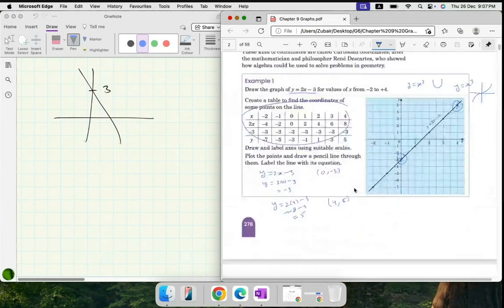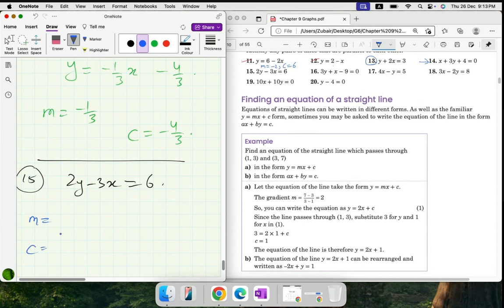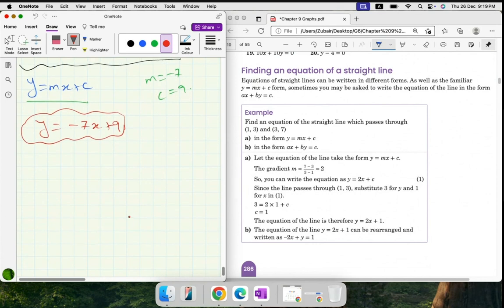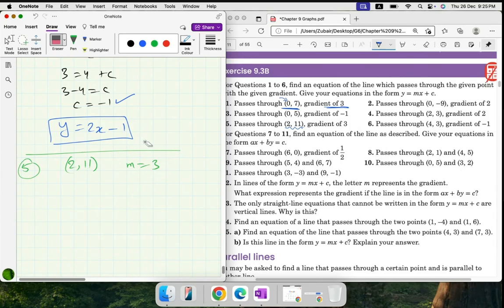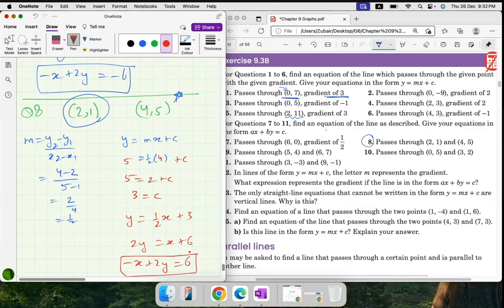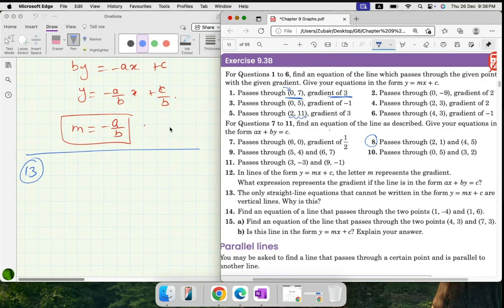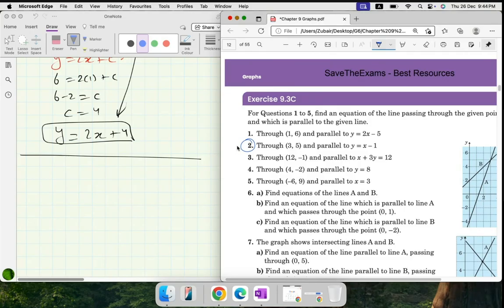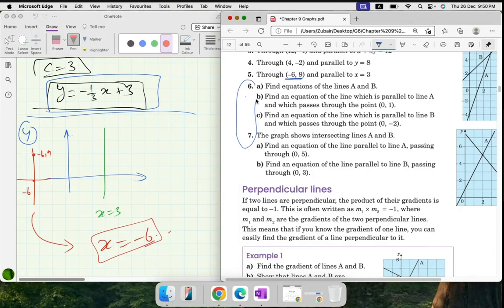Graphs | Equation of line | Equation of parallel lines | IGCSE Math 0580